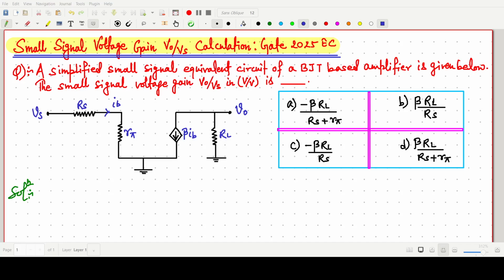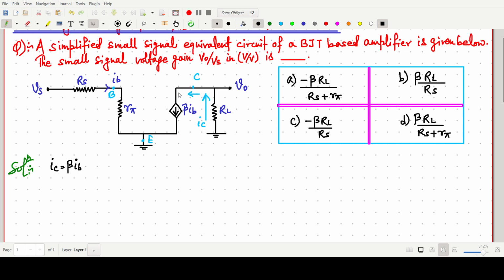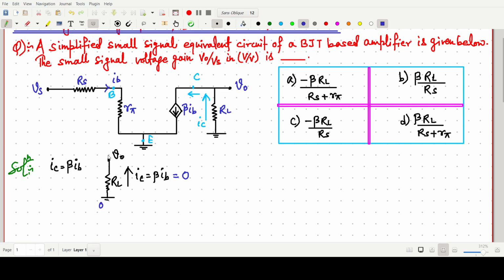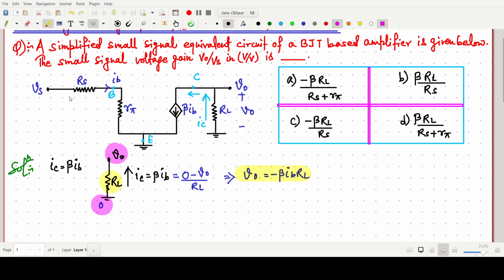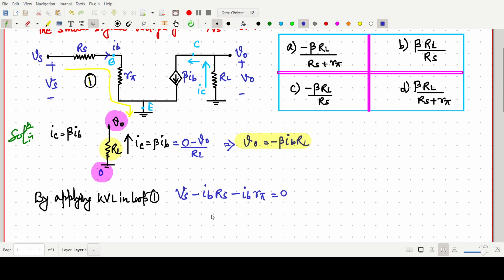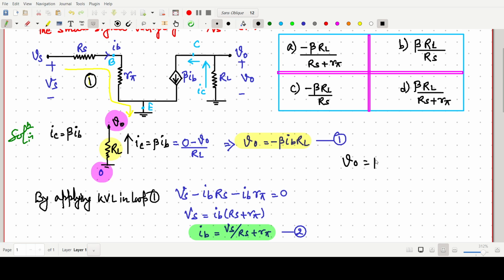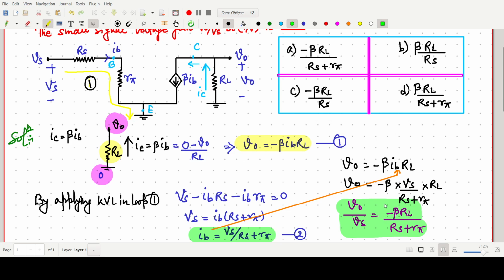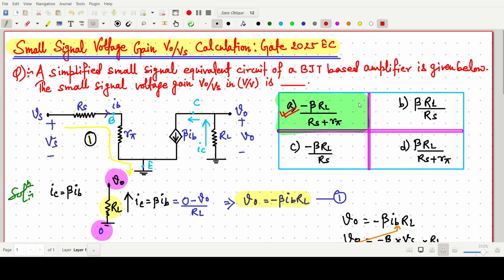BJT Voltage Gain Calculation Problem : Gate 2025 EC